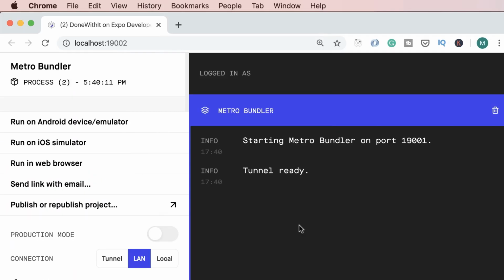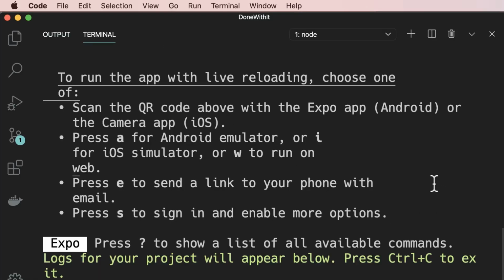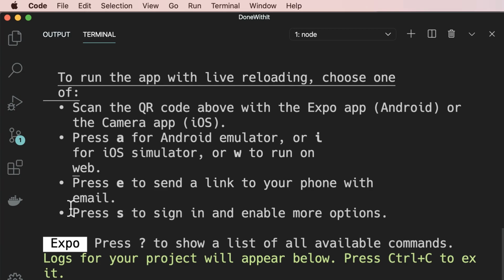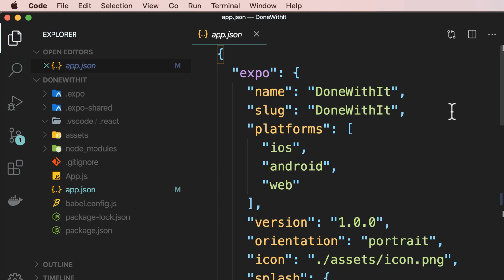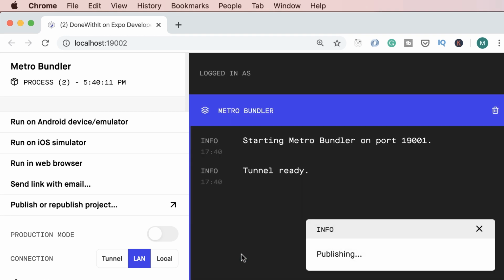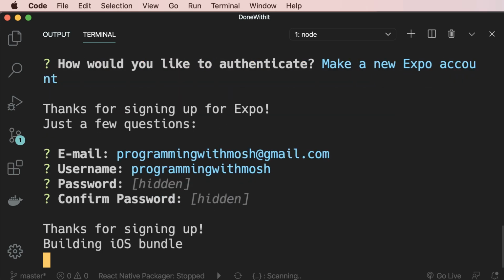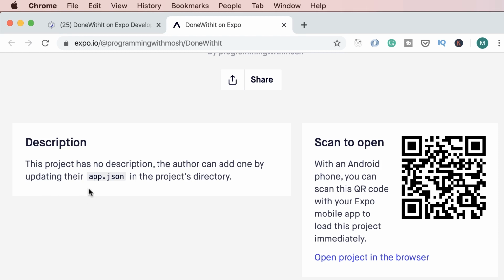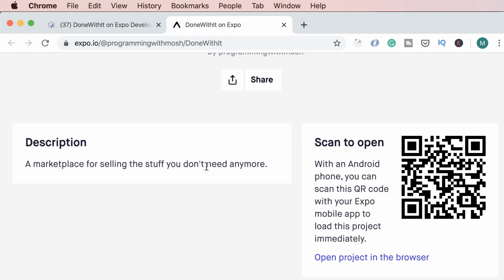React Native | Fundamentals #13 - Publishing [By Mosh Hamedani]